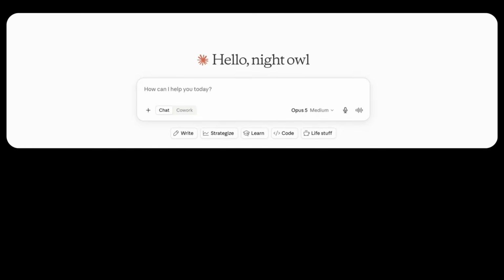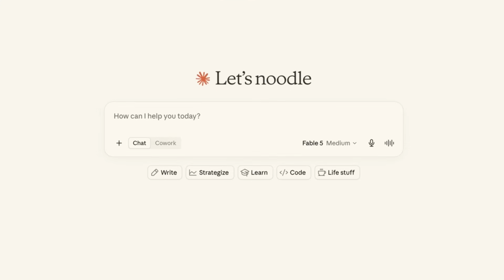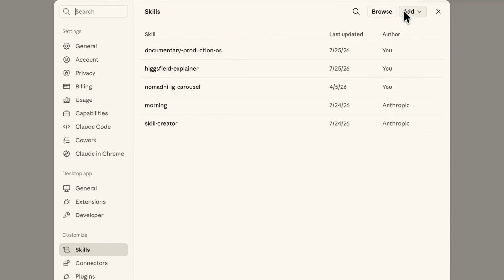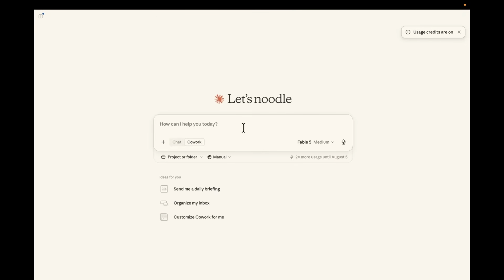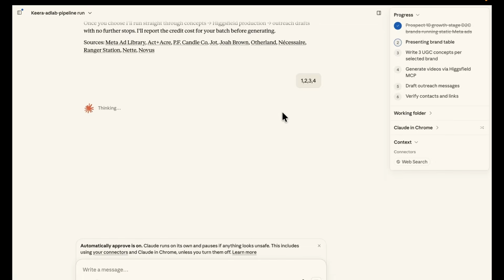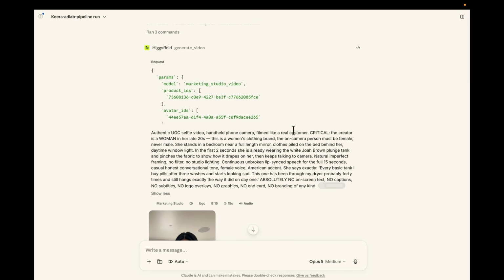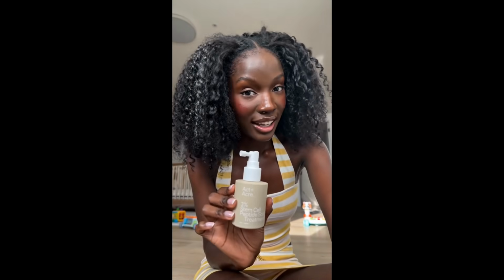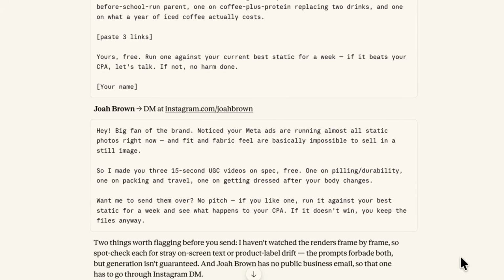How I Automated Finding Clients and Making Ads for Them (Claude + Higgsfield MCP)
New users get 24 hours of unlimited access to all of Higgsfield's top AI models—including Seedance 2.0—completely free. If you decide it's not for you, just cancel within the first 24 hours and you won't be charged.

✅ In this video, I show you how to use Higgsfield MCP with Claude to automate an entire client acquisition workflow. From finding potential clients and generating personalized AI UGC ads to drafting outreach messages, the whole process runs from a single prompt.

Connect Higgsfield MCP to Claude
Find brands that need AI video ads
Generate AI UGC ads automatically
Draft personalized outreach emails
Scale your client prospecting with AI

Resources